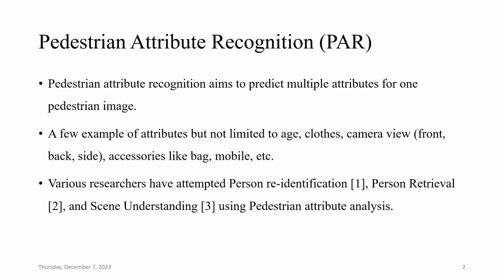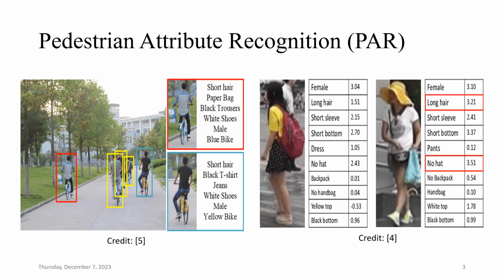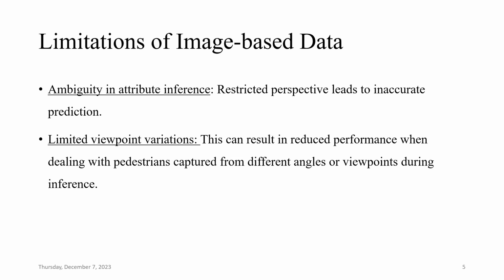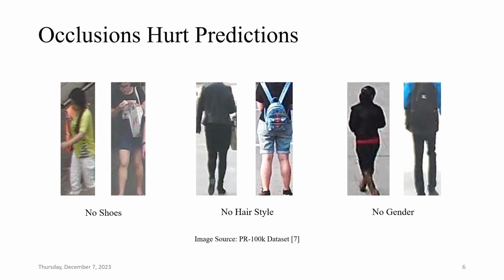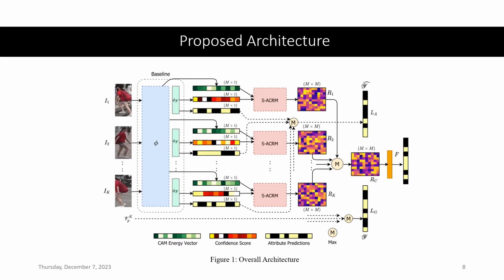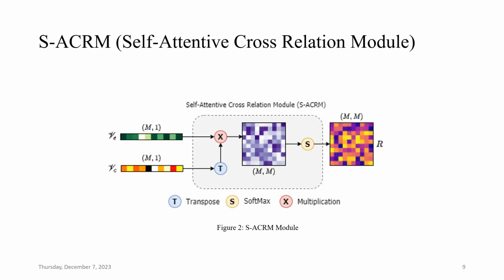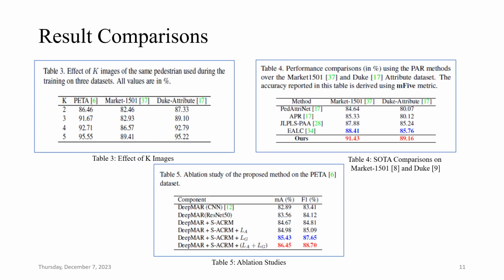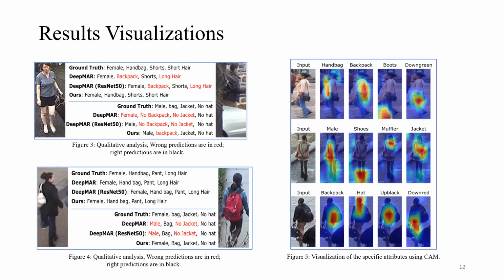Let’s Observe Them Over Time: An Improved Pedestrian Attribute Recognition Approach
Authors: Kamalakar Vijay Thakare; Debi Prosad Dogra; Heeseung Choi; Haksub Kim; Ig-Jae Kim
 Description: Despite poor image quality, occlusions, and small training datasets, recent pedestrian attribute recognition (PAR) methods have achieved considerable performance. However, leveraging only spatial information of different attributes limits their reliability and generalizability. This paper introduces a multi-perspective approach to reduce over-dependence on spatial clues of a single perspective and exploits other aspects available in multiple perspectives. In order to tackle image quality and occlusions, we exploit different spatial clues present across images and handpick the best attribute-specific features to classify. Precisely, we extract the class-activation energy of each attribute and correlate it with the corresponding energy present across other images using the proposed Self-Attentive Cross Relation Module. In the next stage, we fuse this correlation information with similar clues accumulated from the other images. Lastly, we train a classification neural network using combined correlation information with two different losses. We have validated our method on four widely used PAR datasets, namely Market1501, PETA, PA-100k, and Duke. Our method achieves superior performance over most existing methods, demonstrating the effectiveness of a multi-perspective approach in PAR.